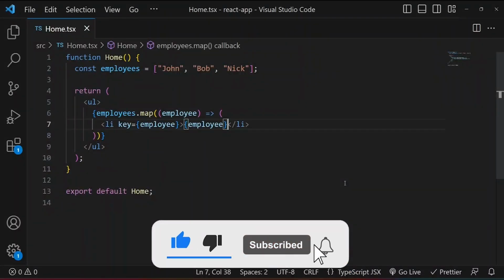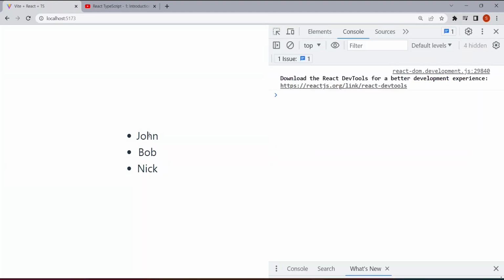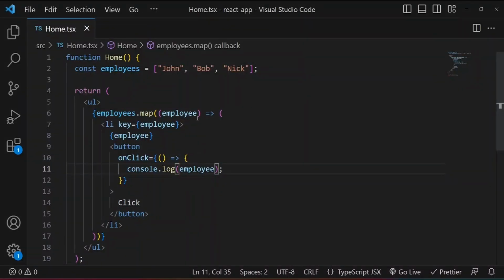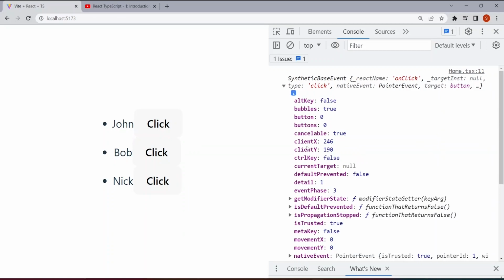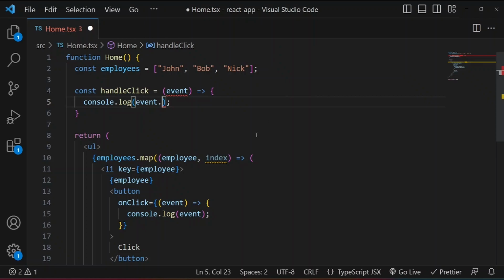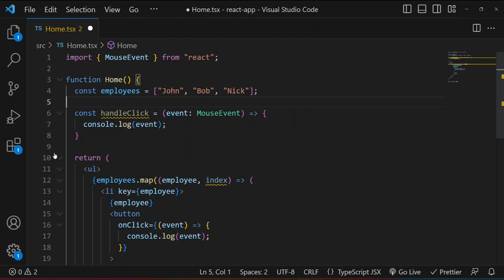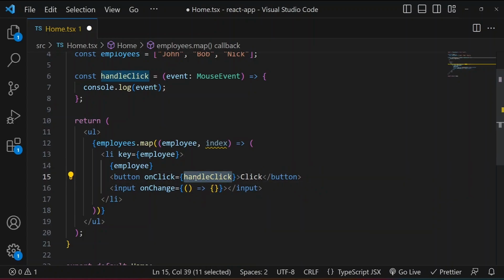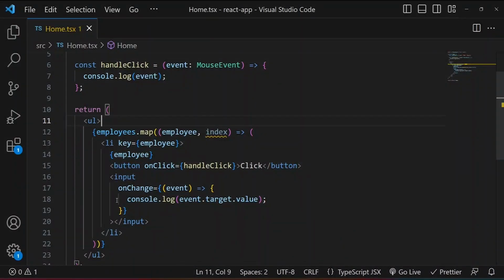React TypeScript - 8: Events Handling